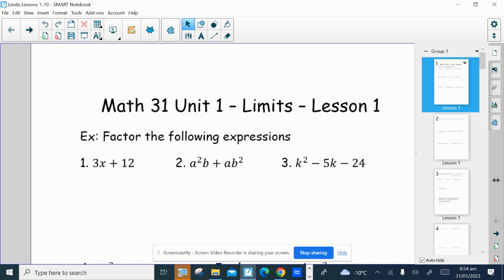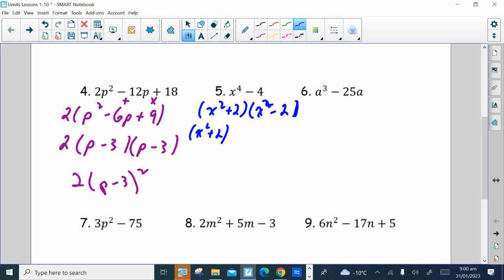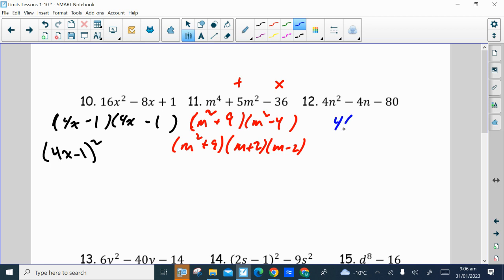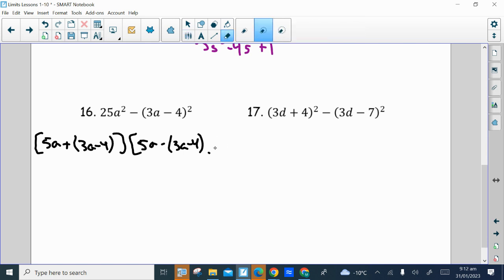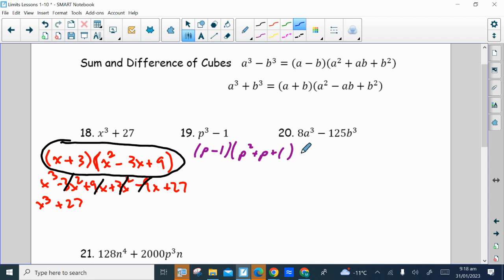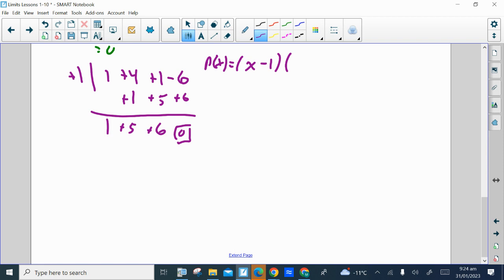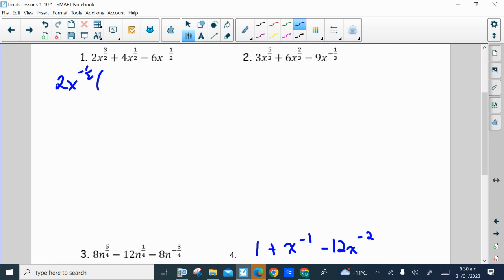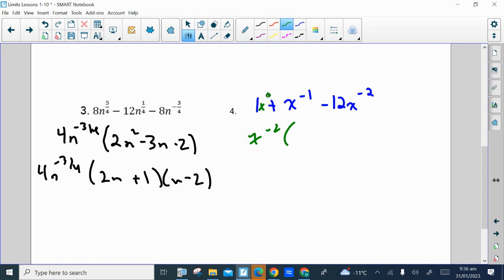Math 31 Limits Lesson 1 Part 1 Video